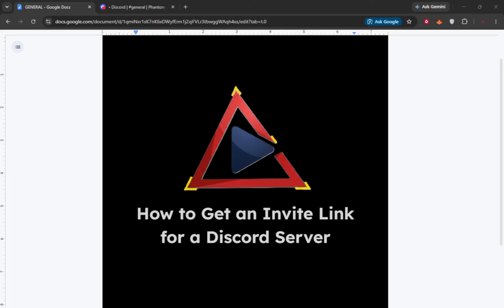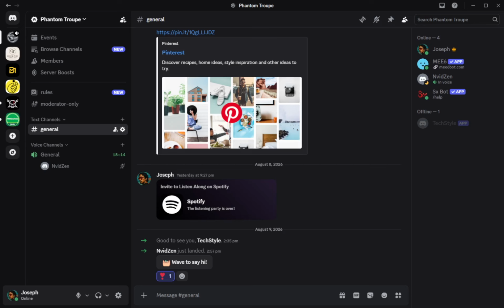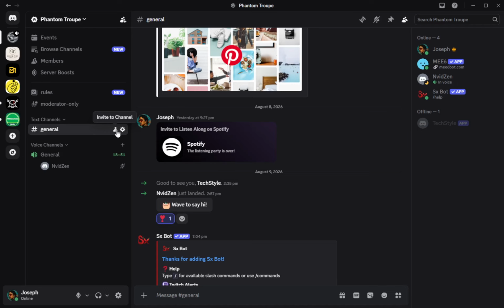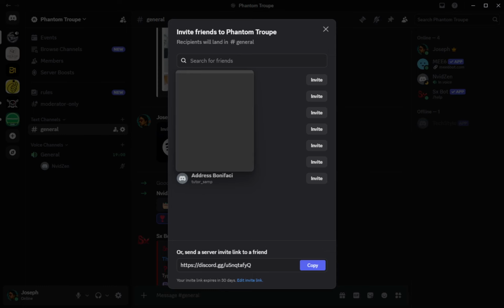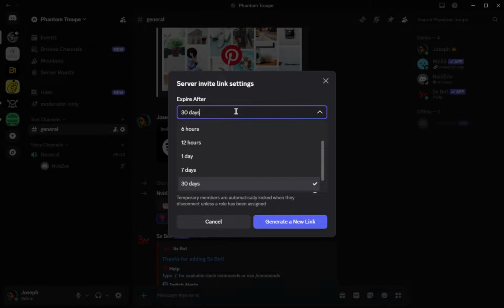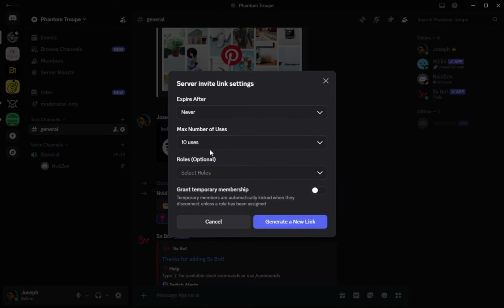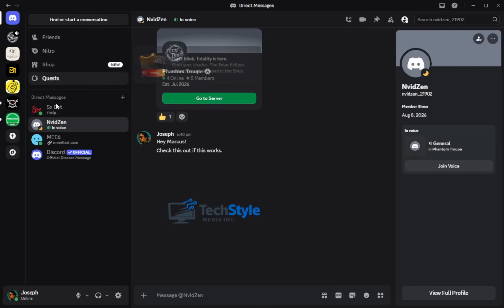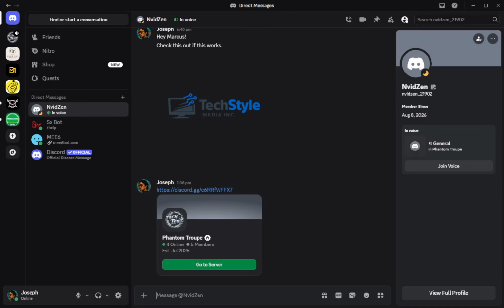How to Get an Invite Link for a Discord Server [2026 Full Guide]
How to Get an Invite Link for a Discord Server

Need to know how to get an invite link for a Discord server? Follow these steps to create and customize an invite link on Discord, whether you're using a computer or a phone.

In this tutorial, you'll learn how to get an invite link for a Discord server by navigating through your server and channel list, using the Create Invite feature, and customizing your invite link settings. Whether you want a temporary or permanent link, we'll guide you through the options like expiration and usage limits. If your server supports it, you can even make the invite link permanent. This process works on both desktop and mobile versions of Discord.

⏱️ Chapters
0:00 Intro
0:20 Select your server
0:41 Find the channel
1:02 Click Create Invite
1:24 Click Edit Invite Link
1:51 Click Generate a New Link
2:11 Click Copy
2:27 Share the link
2:38 Adjust invite settings
2:55 Recap